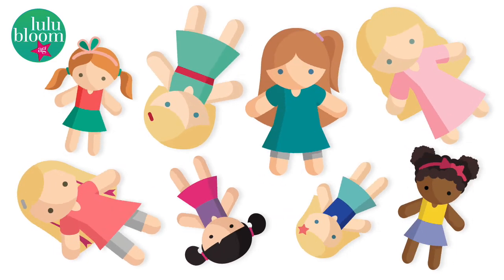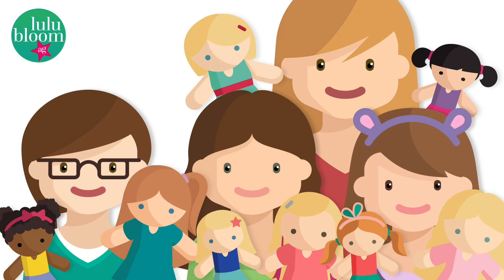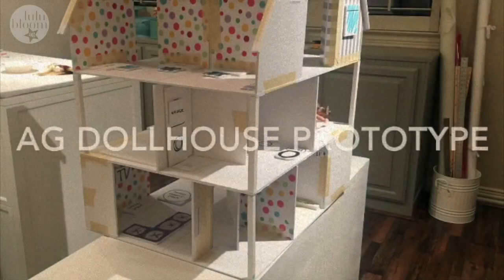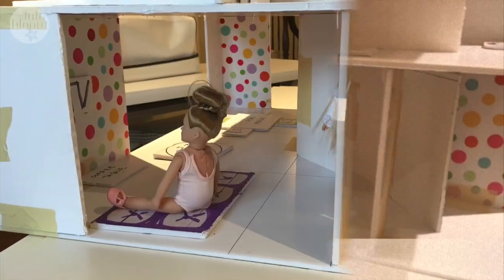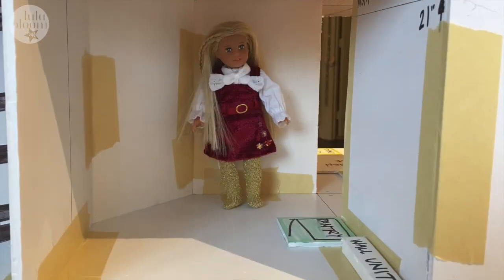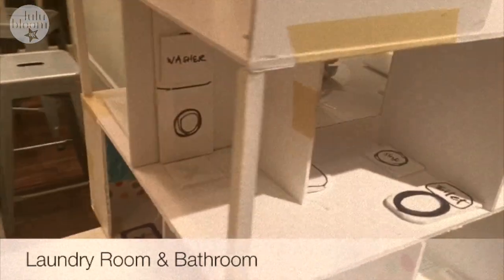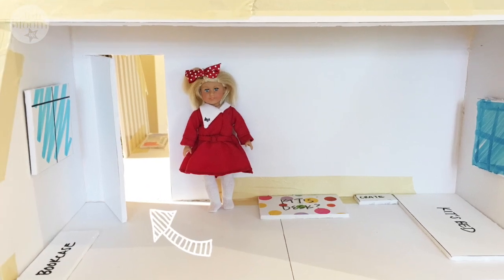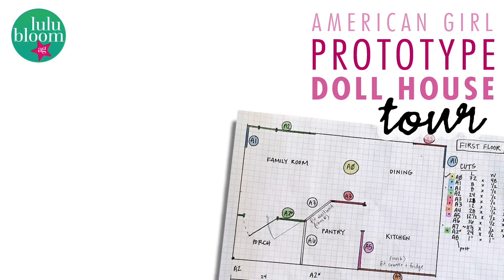DOLLHOUSE ♛ Building American Girl Dollhouse Prototype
NOTE: the video of the prototype is from AUGUST 2017. When we constructed the regular AG-sized doll house in the fall of 2017, I made further tweaks to the plans shown in the prototype; namely removing all but one of the doors/doorways on the third floor.
APRIL 2019: You can watch a doll room tour of a finished doll bedroom in the house
We are building a custom American Girl doll house! Our future doll house is unique because we will be able to play on all sides of the house; and, the dolls can move from room to room, just like people in a real house. This video shows a small prototype of our future doll house (1:3 scale of the plans) and we used the AG mini dolls as props to test our plans and see if our doll house concept will work.